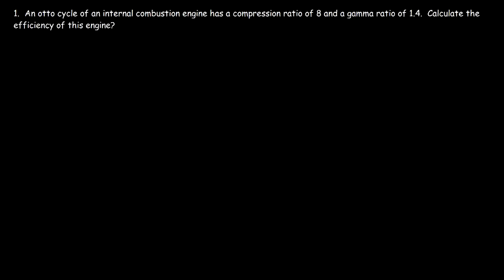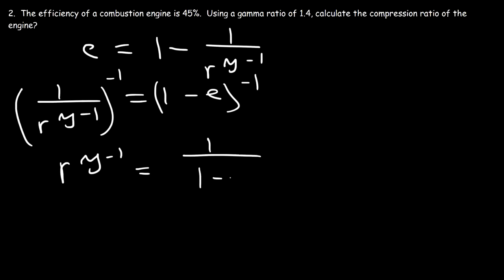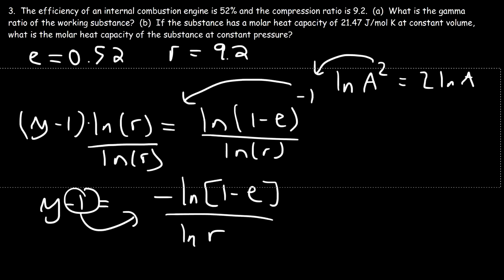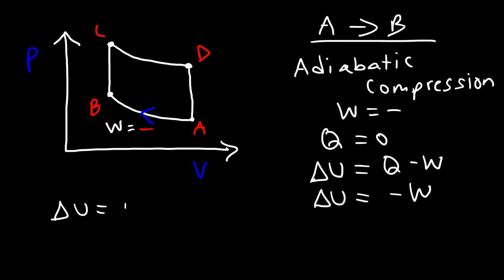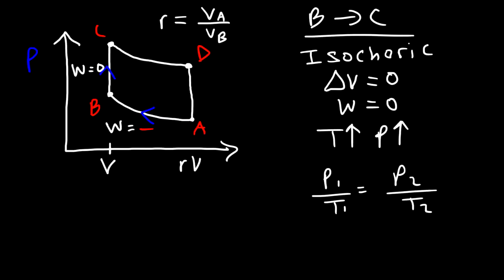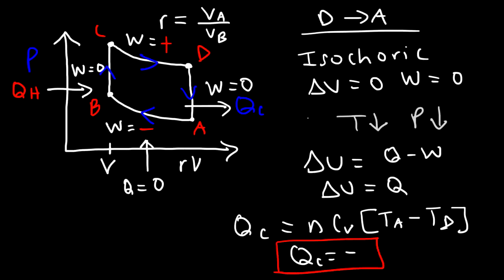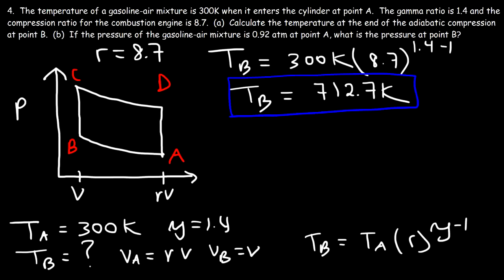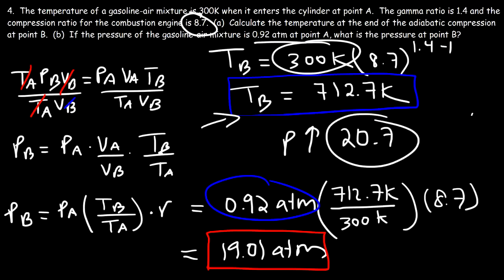FUTA MEE 206: Otto Cycle & Internal Combustion Engines Explained | Gamma | LEGACY by Gabriel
FUTA MEE 206 (Engineering Thermodynamics) - The Otto Cycle Explained.

In this video, we break down the Otto Cycle of Internal Combustion Engines, focusing on the relationship between Gamma and Compression Ratio in Adiabatic processes. Perfect for FUTA Engineering students preparing for tests and exams.

💡 What You'll Learn:
• Understanding the Otto Cycle (PV & TS Diagrams)
• Internal Combustion Engines fundamentals
• The relationship between Gamma & Compression Ratio
• Adiabatic processes explained simply

🚀 Powered by LEGACY by Gabriel
The #1 Academic Platform for FUTA Students.